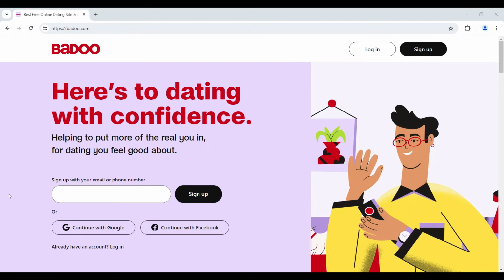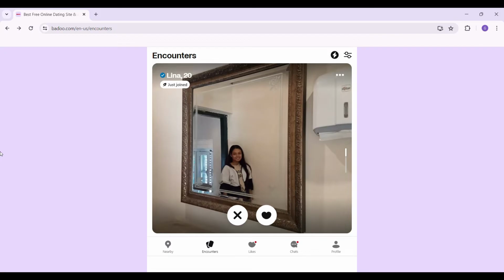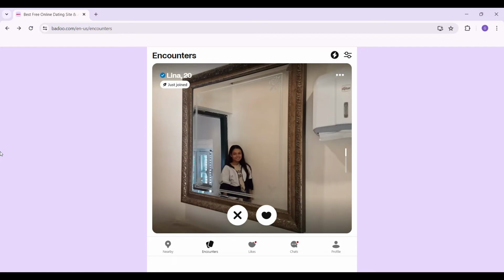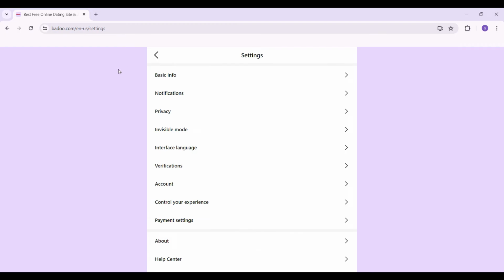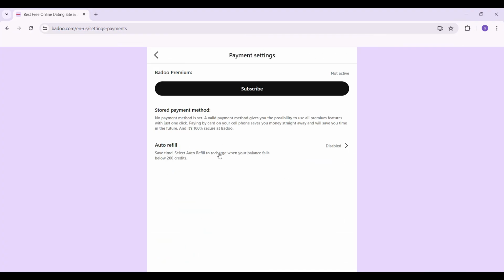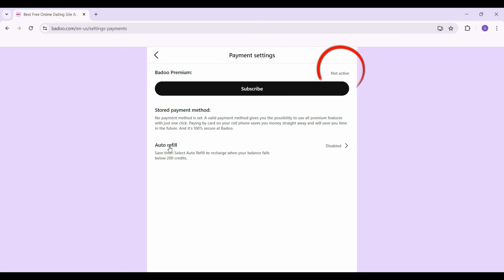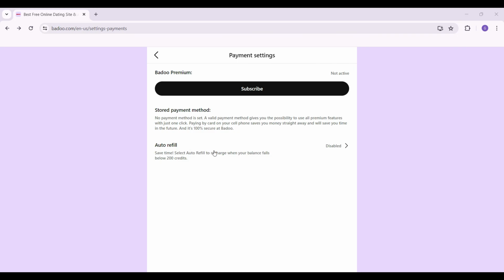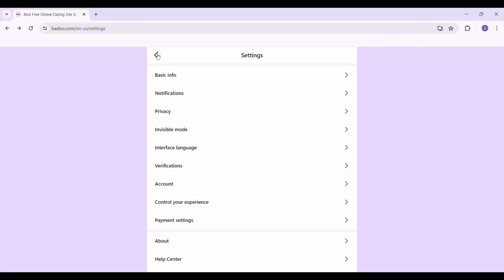How to Disable Auto Refill on Badoo (2024) | Turn Off Auto Refill on Badoo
Stop automatic payments on Badoo by disabling the auto refill feature. This tutorial will guide you through the instructions to turn off auto refill, giving you more control over your account and spending.